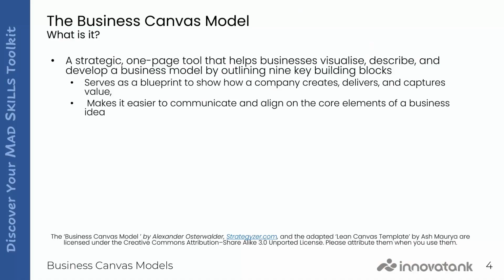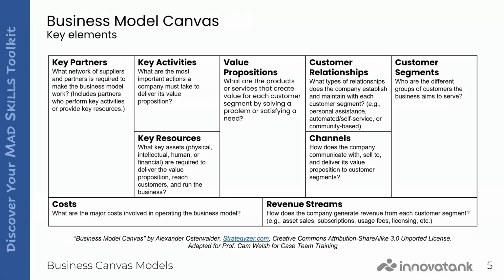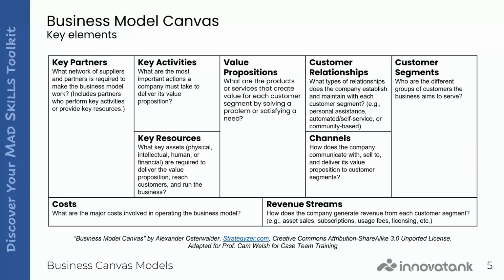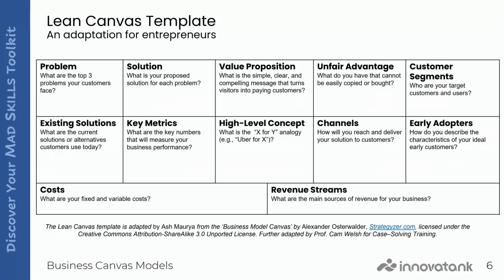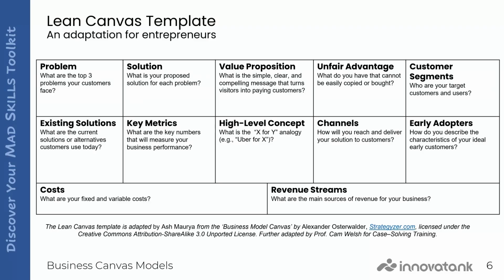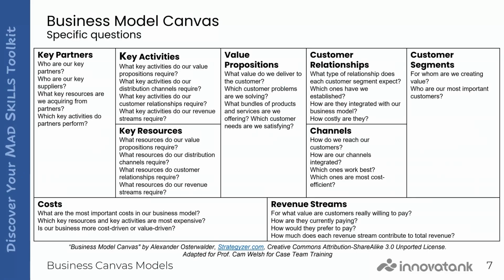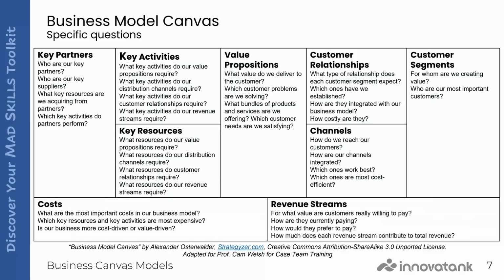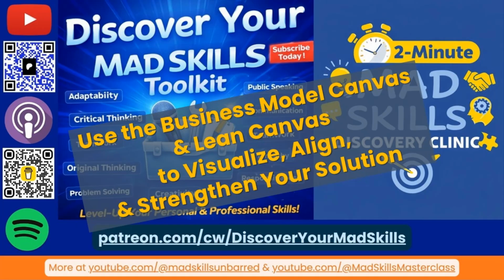Business Model Canvas & Lean Canvas Visualize, Align, and Strengthen Your Case Solution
Most teams jump straight into solutions without clearly mapping how the business creates, delivers, and captures value. The result is often a disconnected or unconvincing recommendation.

In this Tools & Skills Masterclass, Coach Cam Welsh shows you how to use the Business Model Canvas (and its Lean adaptation) to visualize the nine key building blocks of any business model in one page.

Adapted for Prof. Cam Welsh for Case-Solving Team Training.

Further adapted by Prof. Cam Welsh for Case–Solving Team Training.

You’ll learn:
• The nine blocks of the classic Business Model Canvas and the specific questions to ask for each (Key Partners, Key Activities, Value Propositions, Customer Relationships, Customer Segments, Key Resources, Channels, Cost Structure, Revenue Streams)
• How the Lean Canvas adapts it for faster, entrepreneurial-style thinking in case competitions
• Practical ways to use the Canvas to align your analysis, test assumptions, and make your recommendation more coherent and persuasive
• Tips for presenting the Canvas so judges immediately see a complete, value-driven business model

This masterclass helps you move from fragmented ideas to a clear, visual blueprint that strengthens every part of your case.

Drop a comment: Have you used the Business Model Canvas or Lean Canvas in your cases before?

Unlock your Mad Skills. Visualize your business model. Strengthen your solution.

Timestamps:
00:00 Introduction to Business Model Tools
00:38 Understanding the Business Model Canvas
01:44 Exploring the Lean Canvas
03:02 Applying the Canvases in Case Competitions